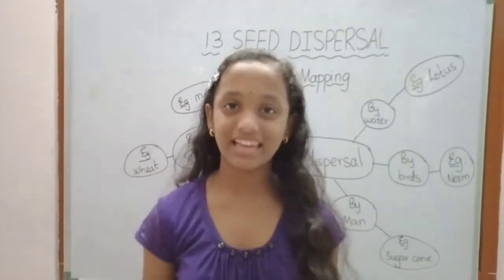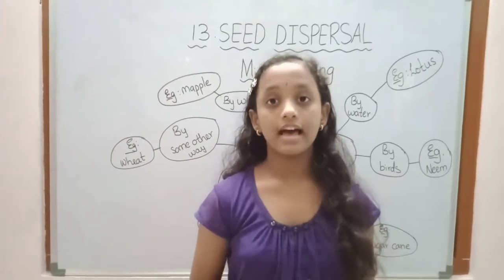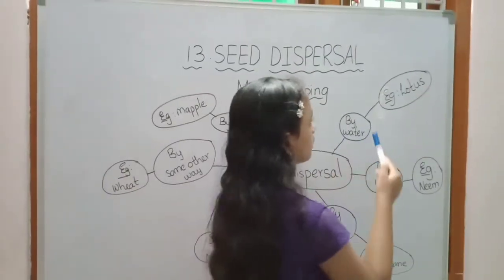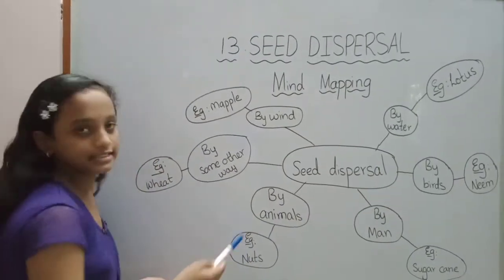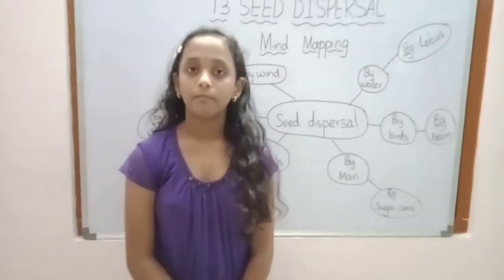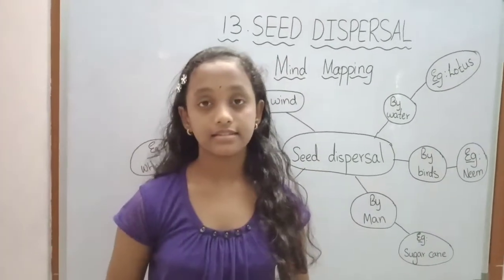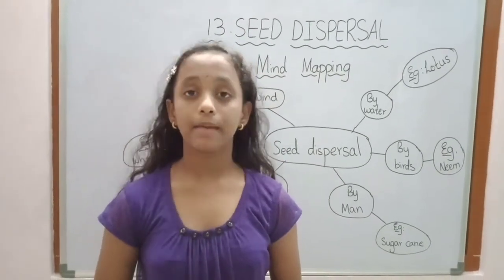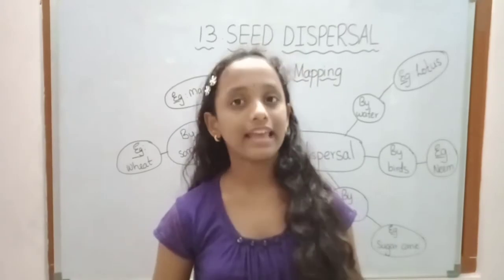Seed Dispersal seventh class science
Seed Dispersal seventh class science lesson